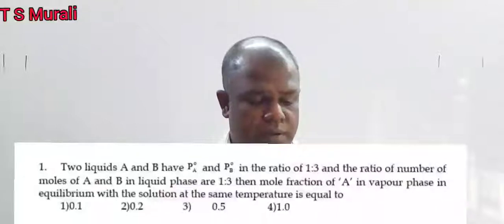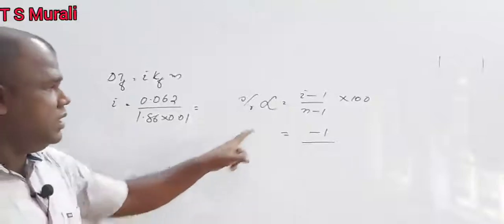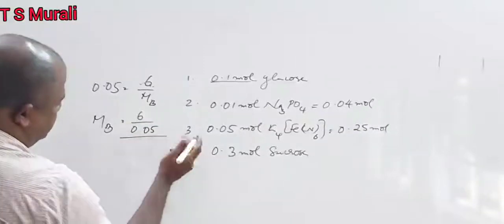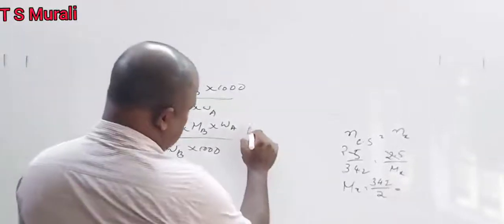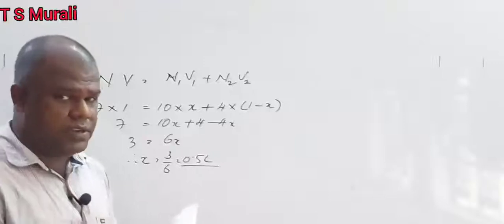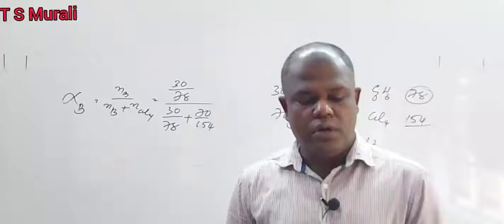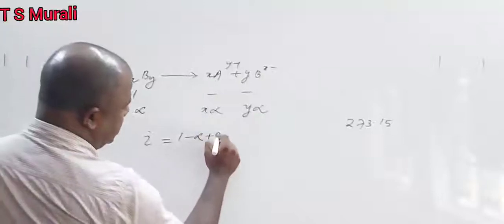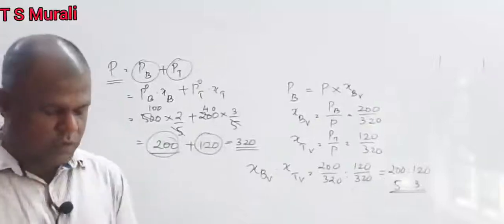Solutions|Question Discussion|Mithra Alternate Solutions For Learning|Med/Engg Entrance Coaching